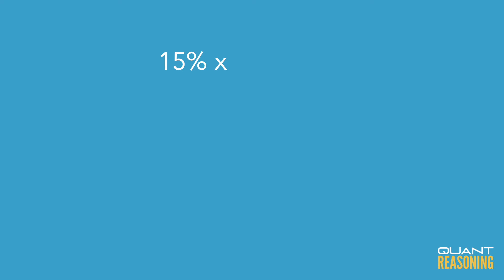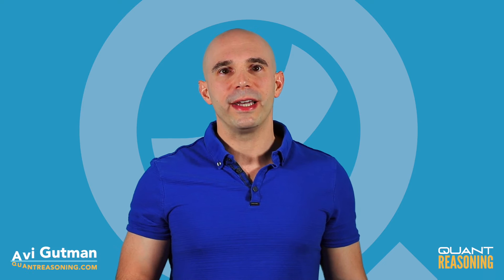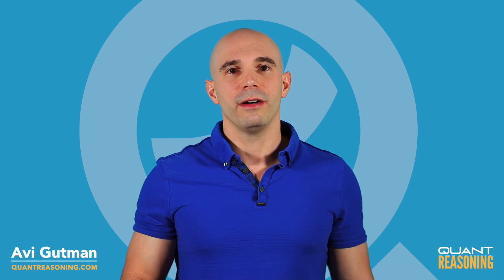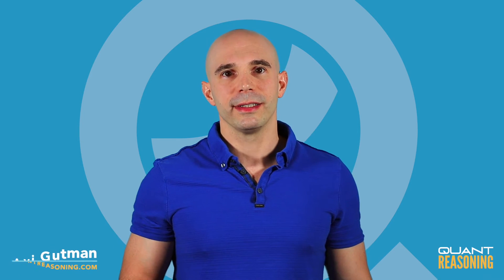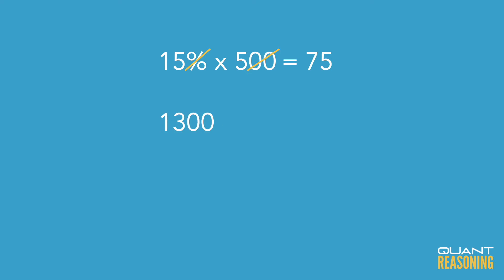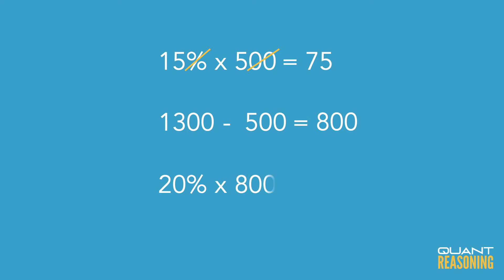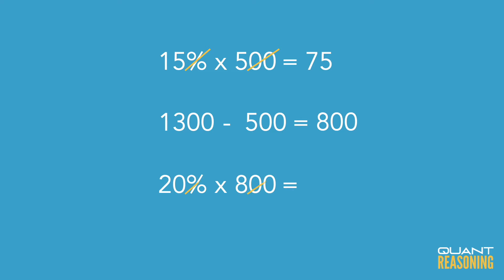Each week, a clothing salesperson receives a commission equal to 15 PS07308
GMAT PS07308

Each week, a clothing salesperson receives a commission equal to 15 percent of the first $500 in sales and 20 percent of all additional sales that week. What commission would the salesperson receive on total sales for the week of $1,300?